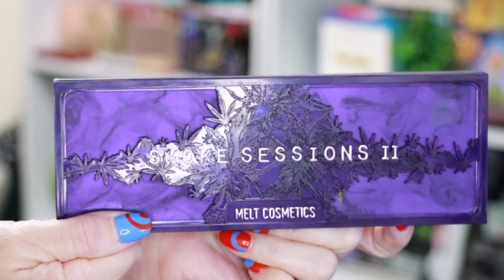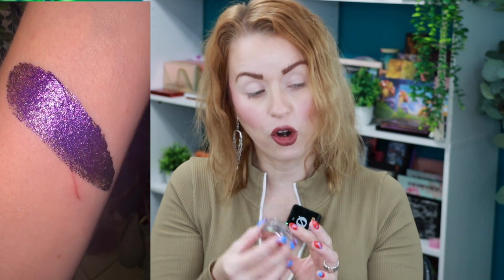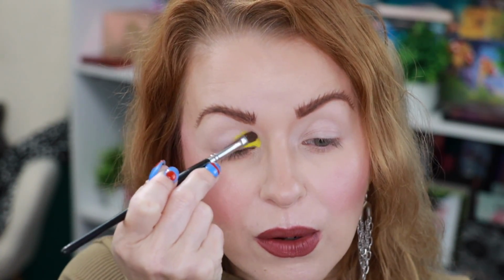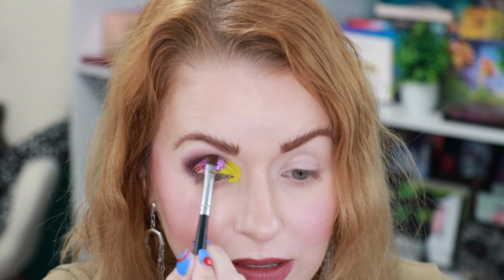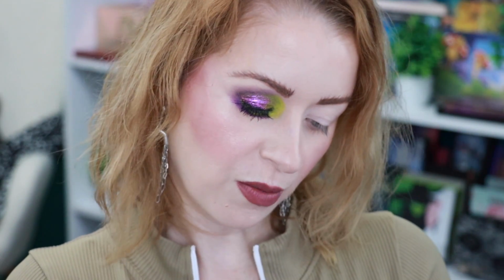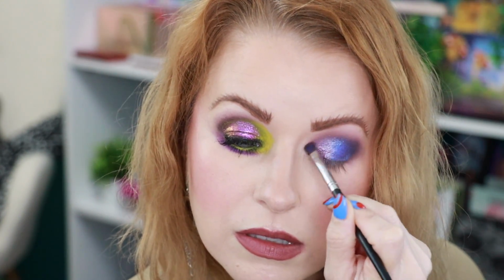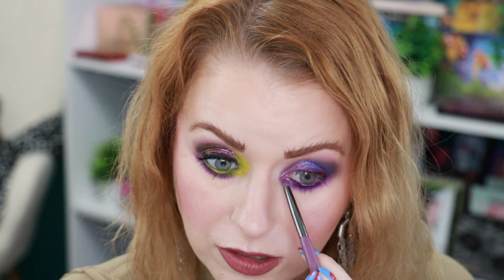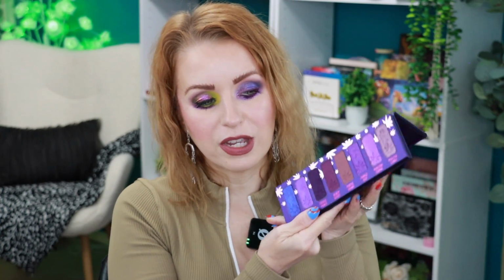NEW Melt Cosmetics SMOKE SESSIONS 2 COLLECTION REVIEW + 2 LOOKS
😘 Let's try out the new Melt Cosmetics Smoke Sessions II Collection!

to SAVE $$$ 🛍⬇️❤️!